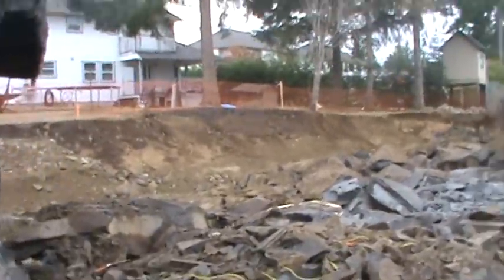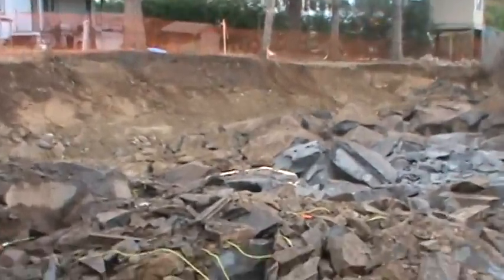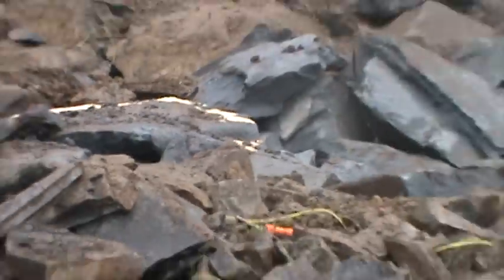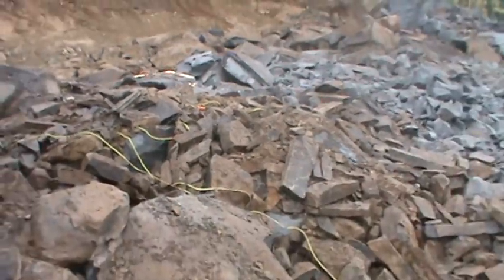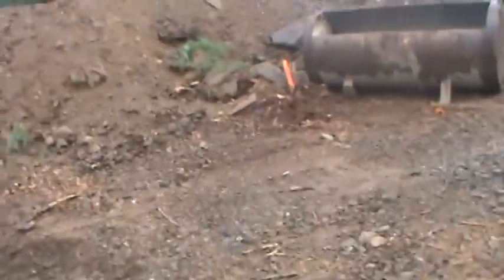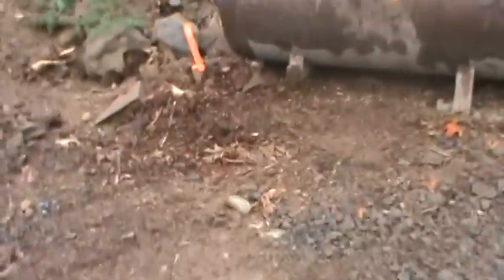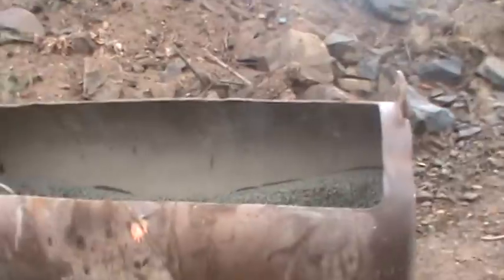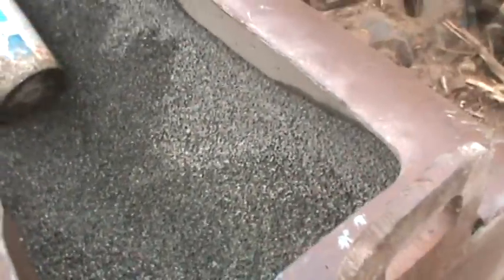A look at blasted rock ready to load out.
Donnay Drive extension, Duncan, BC, Canada. Walking out with my son, a view of the mats and unique stemming boxes in use, an interesting idea. Heading out to the car to go home.